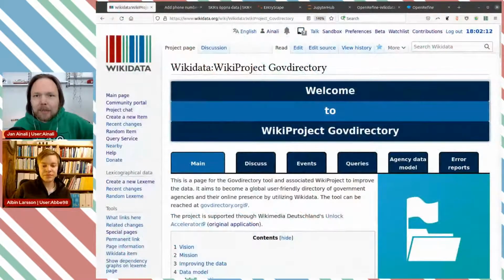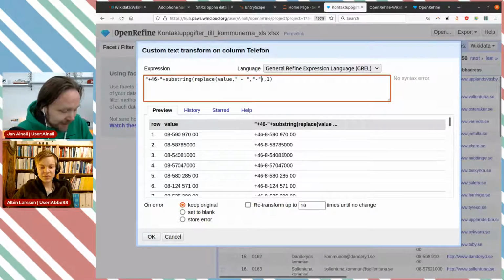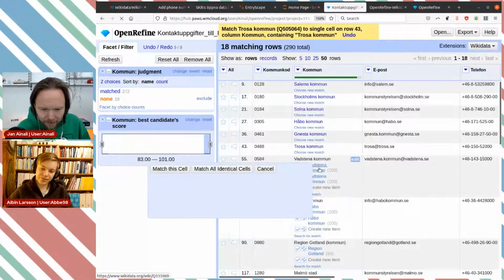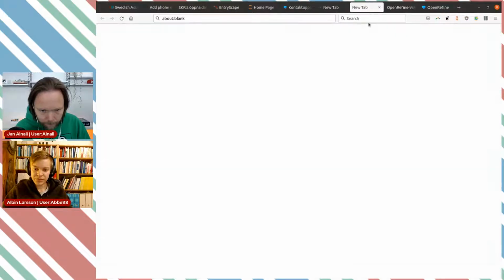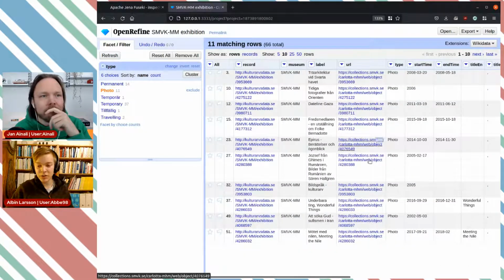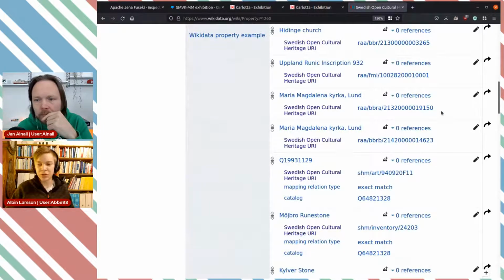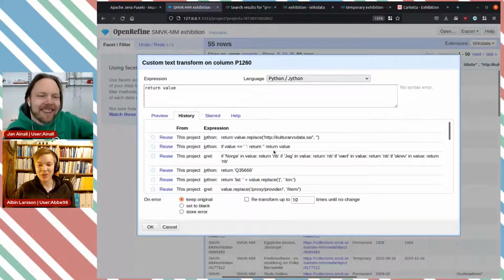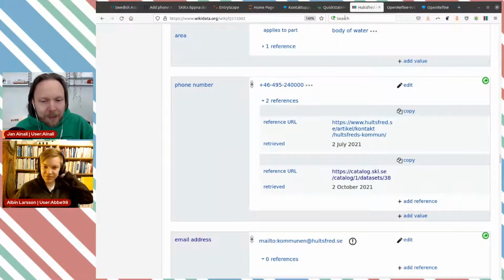Wikipedia Weekly Network - LIVE Wikidata editing #55 OpenRefine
User:Ainali and User:Abbe98 are doing some live editing on Wikidata (in English), and discuss the thought process of what we are doing and why we do it. This week we will take a look at OpenRefine.

0:00 Introduction
1:50 Adding a simple dataset with OpenRefine
30:17 Cleaning up data in Open Refine